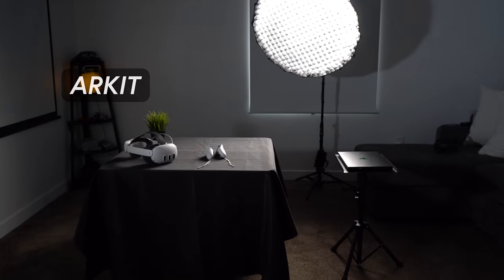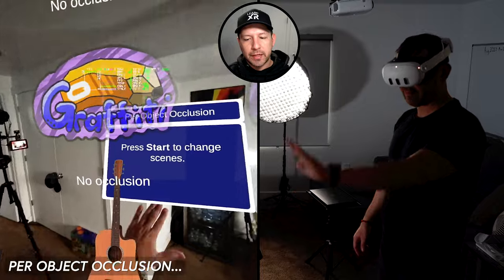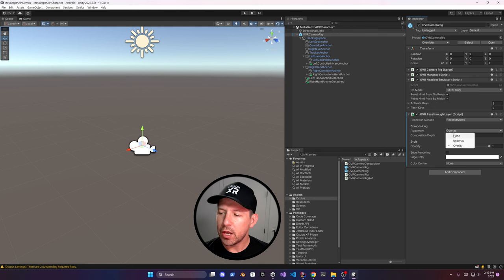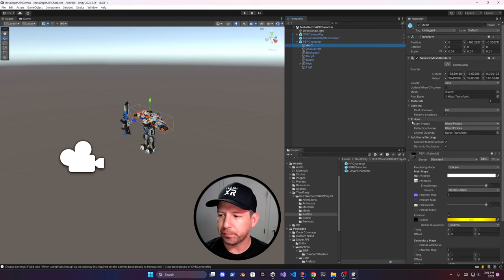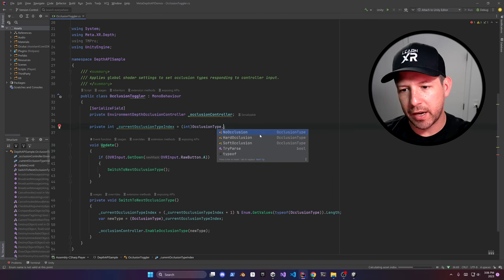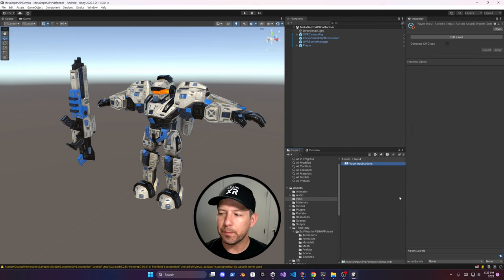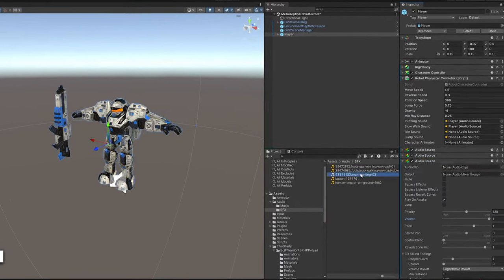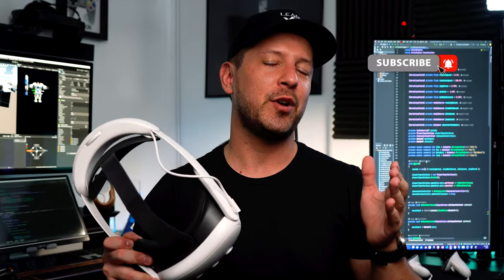Quest 3: Powerful Mixed Reality Features with The NEW Meta Depth API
Today, I would like to introduce you to the "Meta Depth API" for Quest 3, which is now part of Meta's Presence Platform tools.

Meta Depth API can greatly enhance mixed reality experiences by occluding digital objects with the real world. I will also explore various occlusion examples, including the creation of a basic 3D platformer with passthrough, scene understanding, and the exciting new occlusion features.

📚 Quest 3 With Meta Depth API Video Chapters:
00:00 - 00:35 - Meta Depth API With Quest 3 video introduction
00:35 - 02:40 - A variety of Demos With Meta Depth API (Hard Occlusion vs Soft Occlusion)
02:40 - 09:56 - Building a Meta Depth API demo with Occlusion Standard and Occlusion Particle Standard Unlit shader
09:56 - 10:19 - Testing your first Meta Depth API Unity Project!
10:19 - 15:16 - Adding a Robot Character Controller and testing it on the Quest 3
15:16 - 15:57 - Adding additional features such as UI, interactions, and score system
15:57 - 16:31 - Wrapping Up Meta Depth API tutorial and video